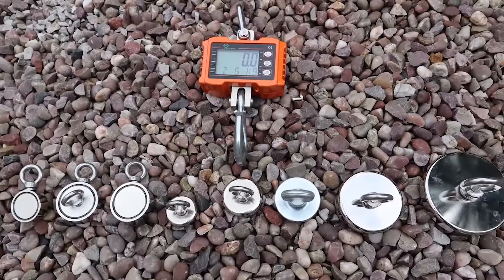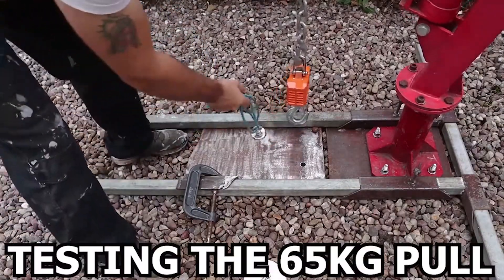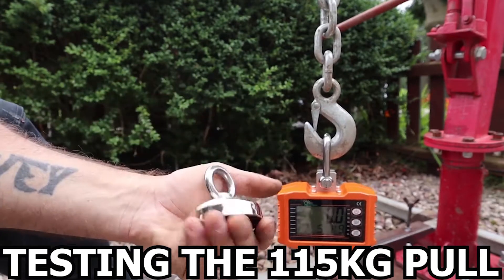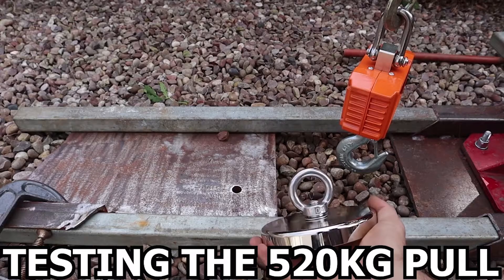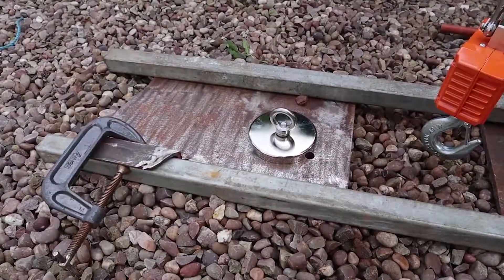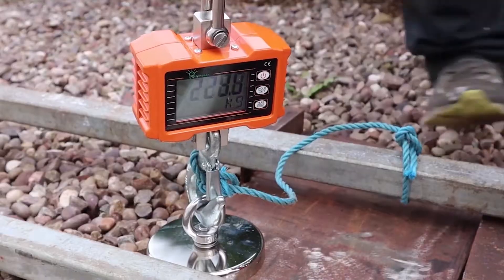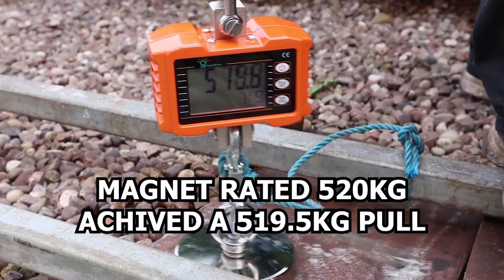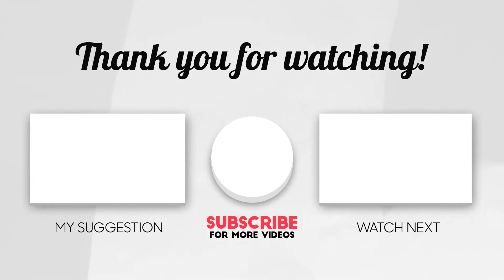Best Magnet Fishing MAGNETS On Amazon!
Link to Heavy Duty Fishing Magnets HERE:
Uk Amazon Link 300kg Pull Single Sided
Uk Amazon Link 300kg Pull Double Sided

Wukong Double Sided Fishing Magnet, Super Strong Neodymium Round Magnet for Magnetic Fishing, Underwater Treasure Hunting Tool for Magnet Fishing

US Amazon Link 660lb Pull Double Sided
US Amazon Link 760lb Pull Single / Double Sided

Powerful Magnet】 - 60mm diameter and 30mm thickness ,Double sided pulling force will up to 660LBS(300KG) totally (each side 330 lbs/150kg). Specifically designed for retrieving in river and magnetic fishing.
√ 【Double Sided Magnet】 - Unique design with double sided magnetic force, one magnet provide twice the surface area to catch targets. It is easy assembled with eye bolt screws directly into steel base.
√【Multi Use Neodymium Magnet】 - Great for salvaged of various iron-containning nickel material underwater and good idea for magnet fishing, lifting, hanging, retrieving applications. Have fun to searching items like eyebolt, screws, hooks, fasteners and so on in your warehouse garage or yard.
√ 【Best Coating】 - Ni+Cu+Ni Triple Layer Coated. The Best Coating Available, which Provides a Shiny and Rust Resistant Coated steel cup provides protection for the magnet and helps to prevent chipping or cracking.
√ 【Satisfaction Guaranteed】- 100% NO RISK Money Back Guarantee and friendly customer service. REFUND and REPLACEMENT will be offered with no question asked.